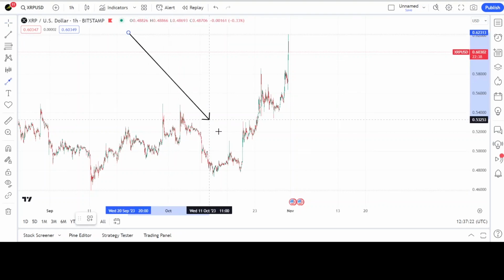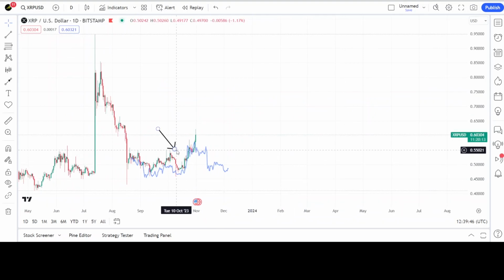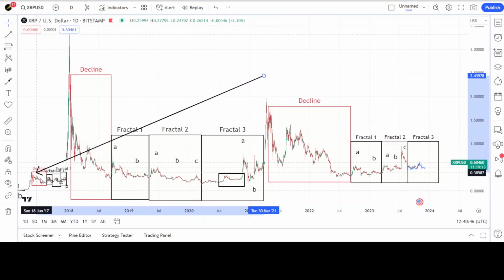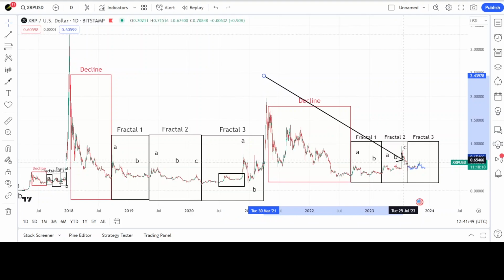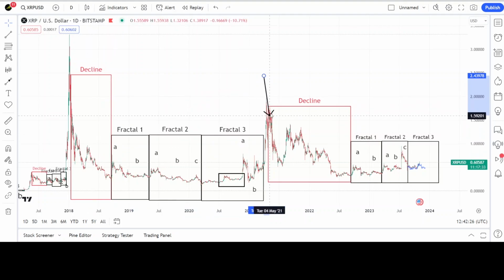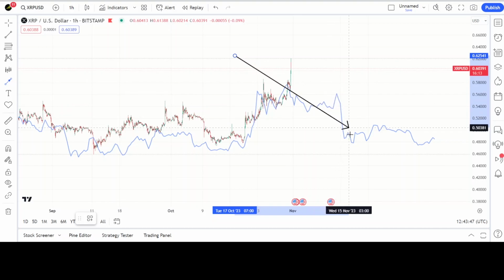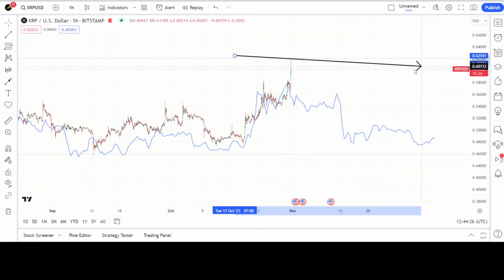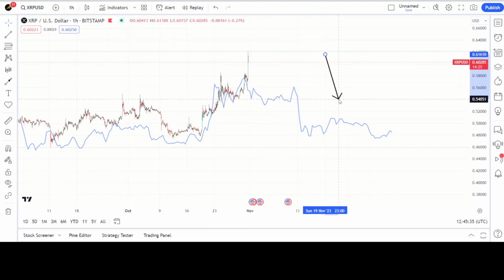XRP challenged its previous peak as predicted Here's What Likely Comes Next XRP Prediction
XRP has challenged it previous peak as predicted and has now moved beyond it. In this video I discuss what will likely happen next on the XRP chart.